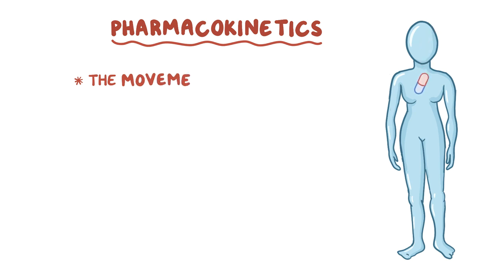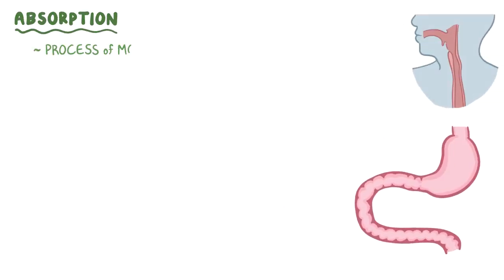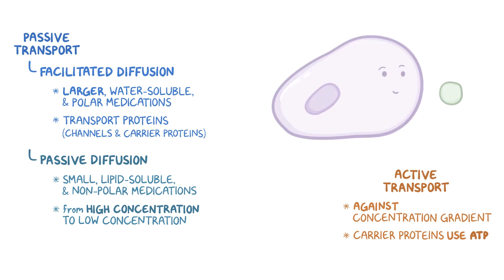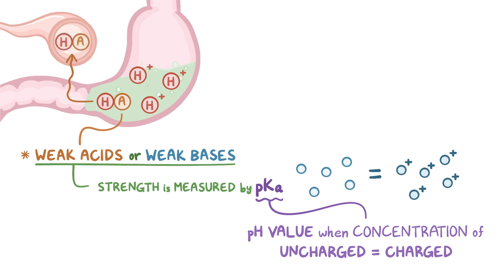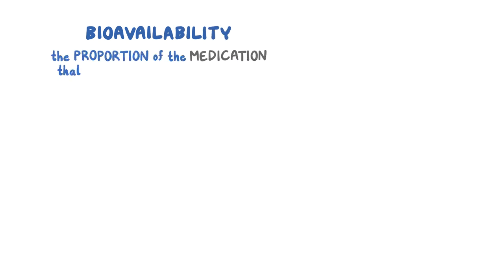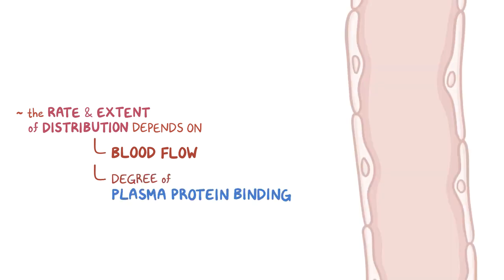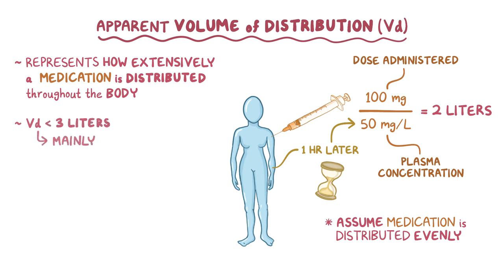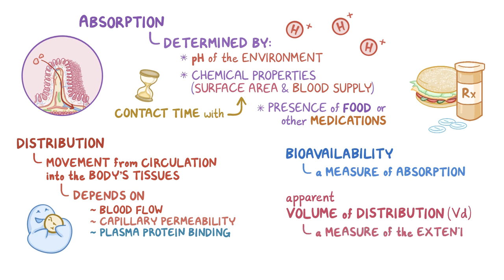5 Pharmacokinetics Drug absorption and distribution